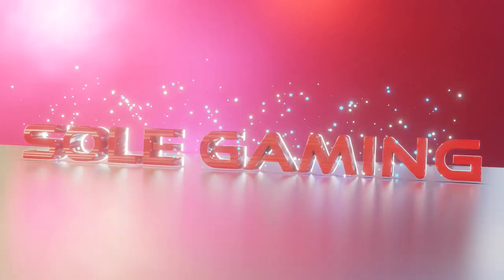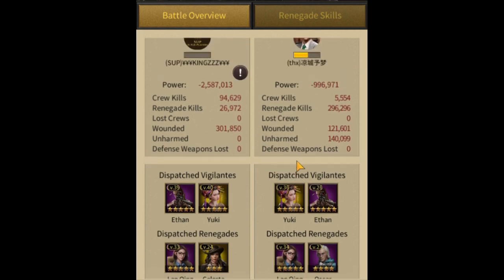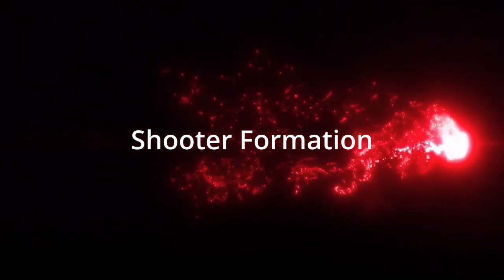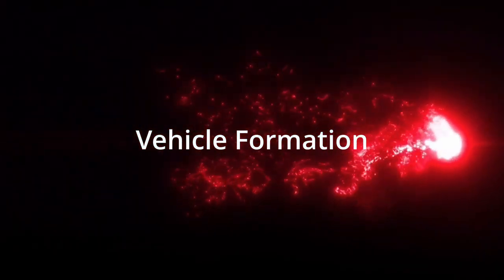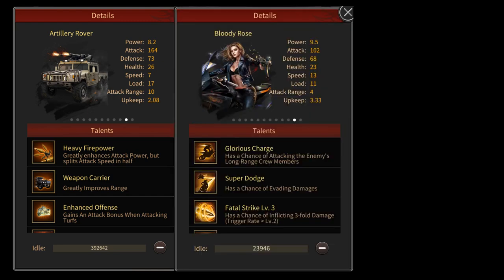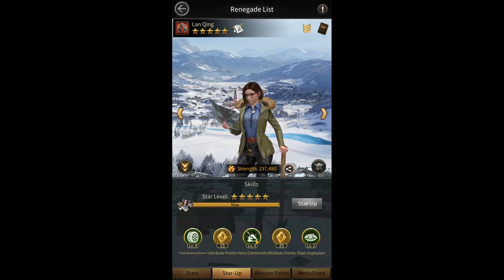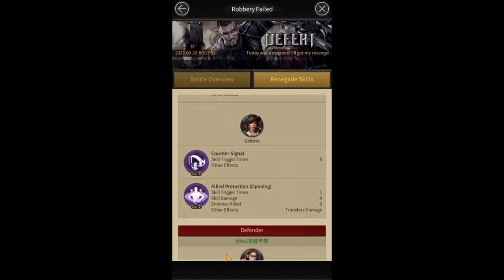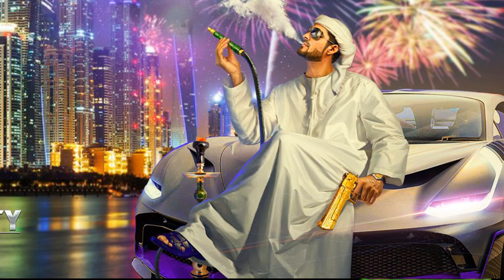How to😍Win against Shooter - mafia city || Mafia city Renegade strategy tips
How Non spender beat shooter Player in mafia city game.

this mafia city video explain how to beat shooter player using only T10  troops only .